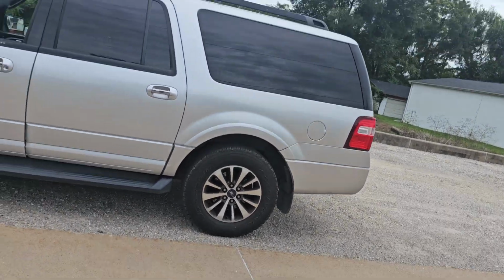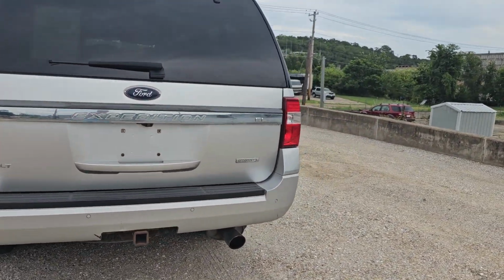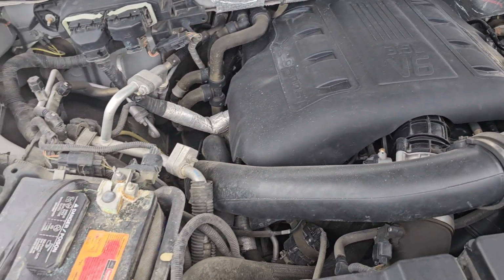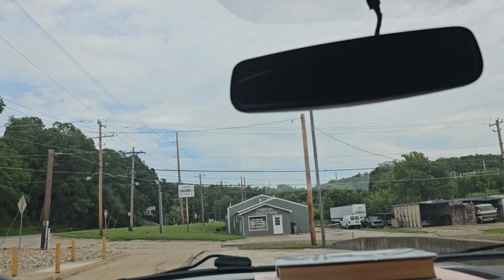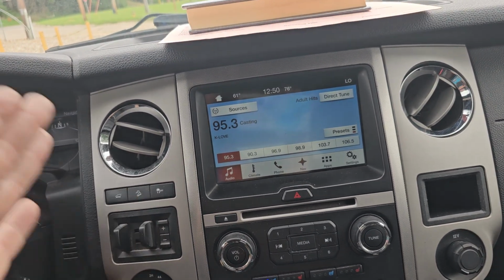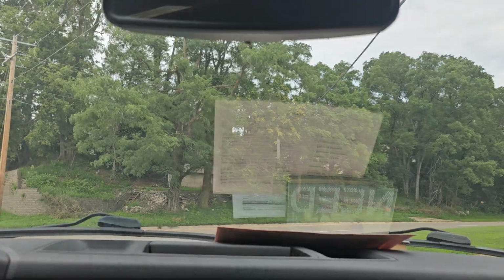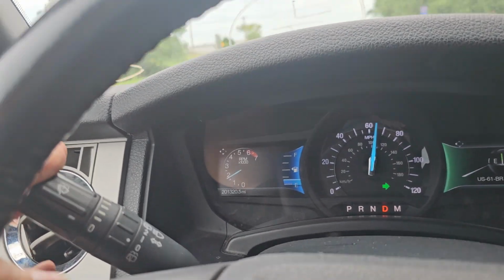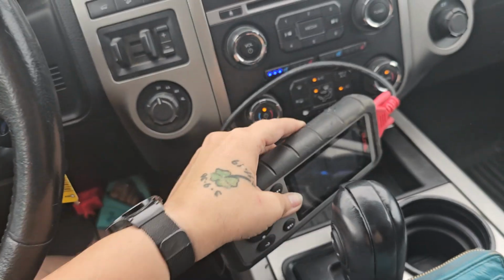2016 Ford Expedition EL Virtual Test Drive